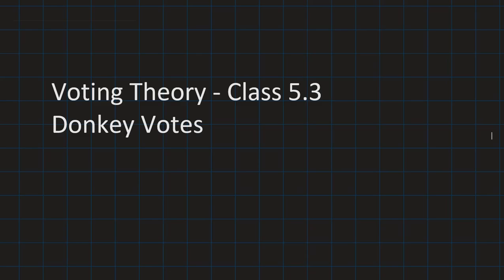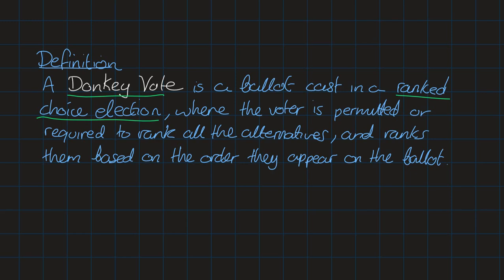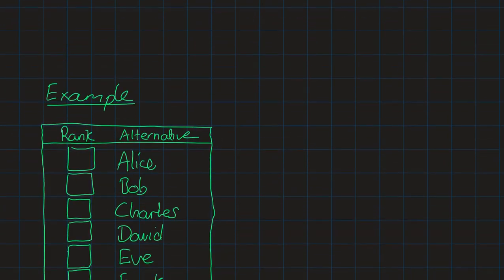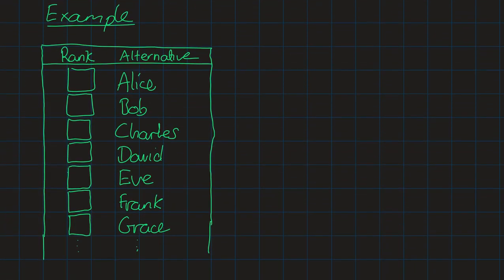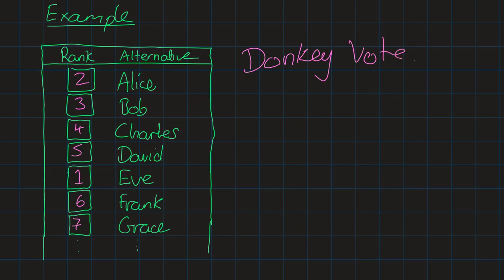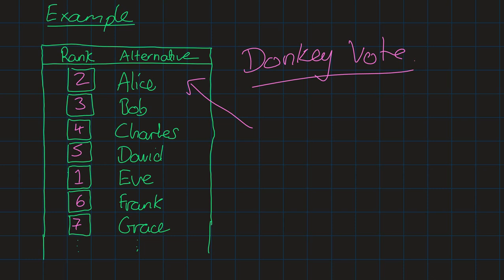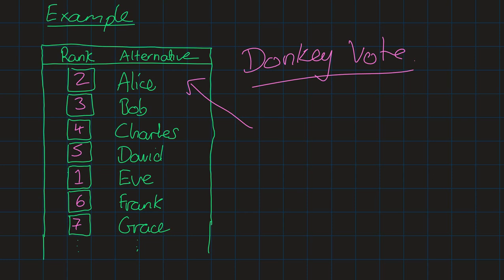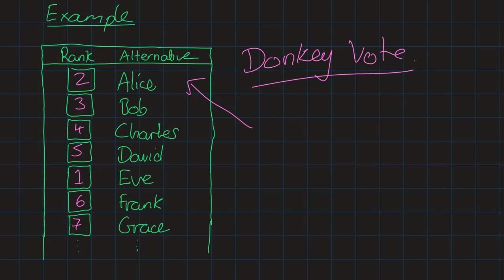Voting Theory 5.3 - Donkey Votes